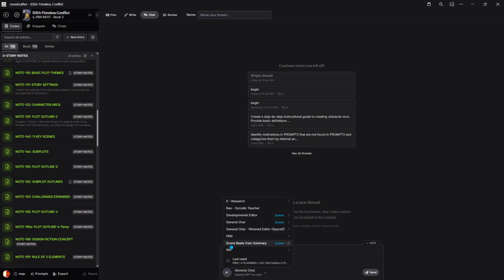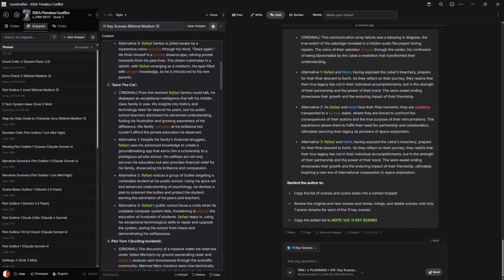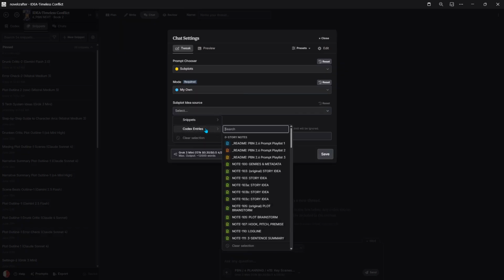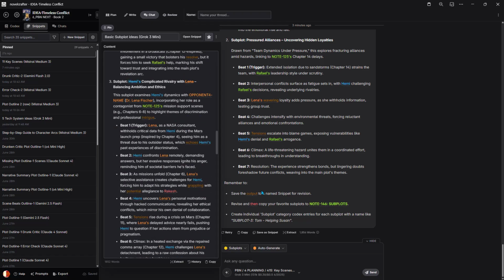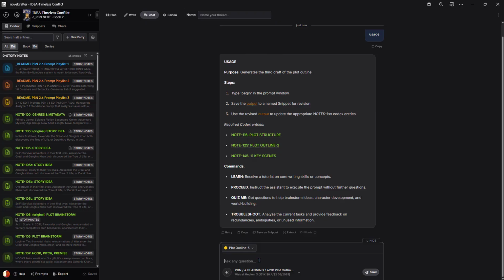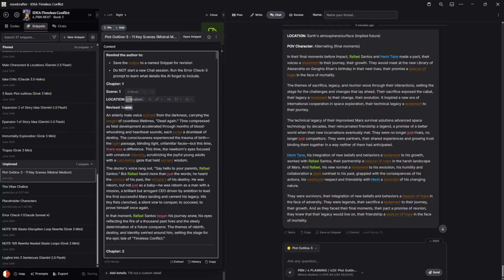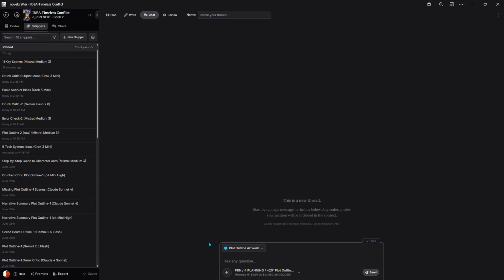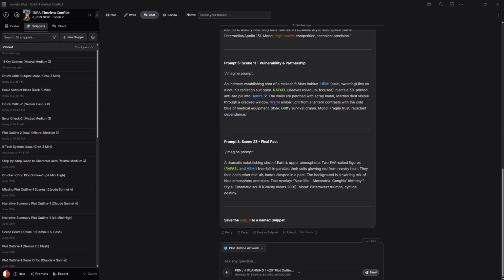PBN 2.7 Video 07 Plot Outlining II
Generate the 11 key scenes, brainstorm subplots, and created plot outline drafts 2 and 3.

under the Resources menu
0:00 Introduction
00:14 11 Key Scenes
04:06 Subplots
06:52 Drunken Subplot Critic
08:13 Plot Outline-3
12:59 Drunken Plot Critic
14:26 Plot Outline Artwork